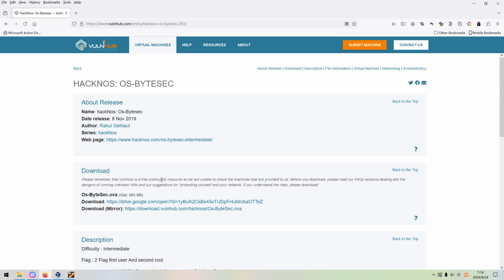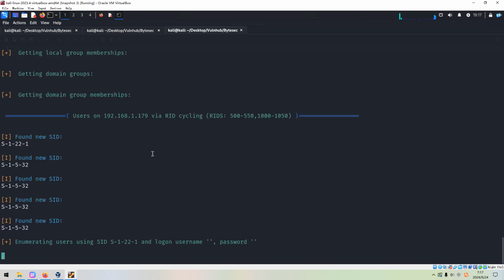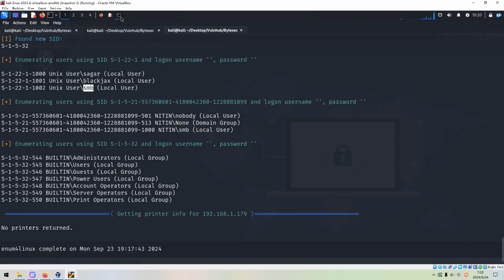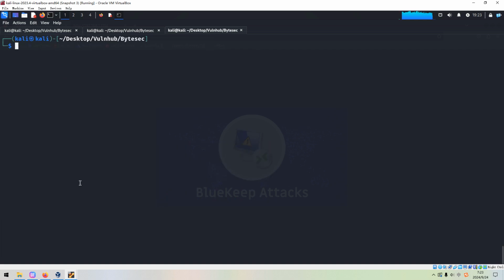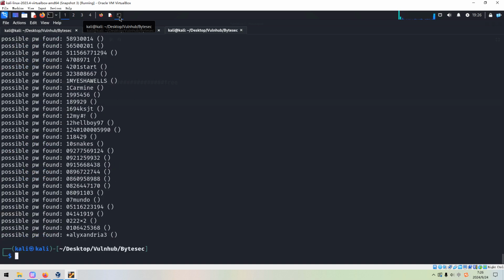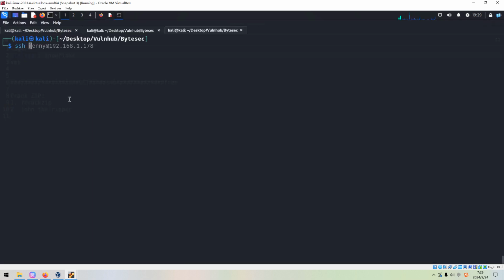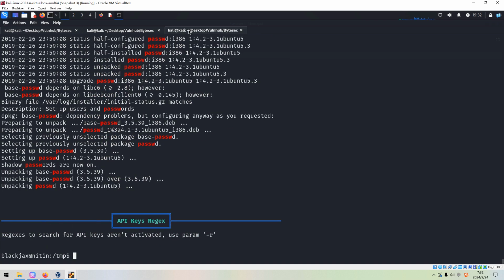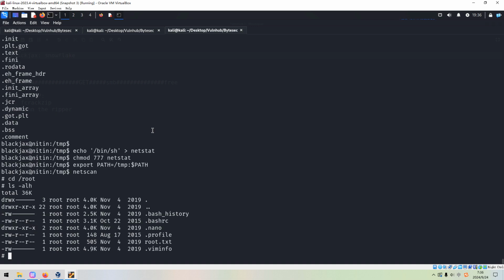Cyber Security | Ethical Hacking | Penetration Test | CTF | Walkthrough | HackNos Os-Bytesec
Virtual Machine Name:   hackNos: Os-Bytesec

Tips:
1. SMB service enumeration is the key to this machine.

2. Privilege escalation technique required for this machine is also useful.